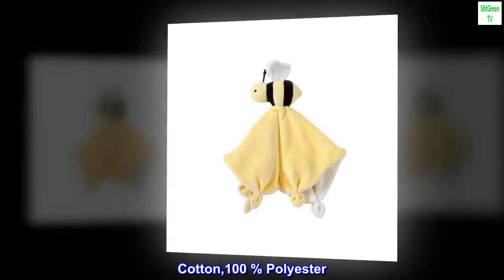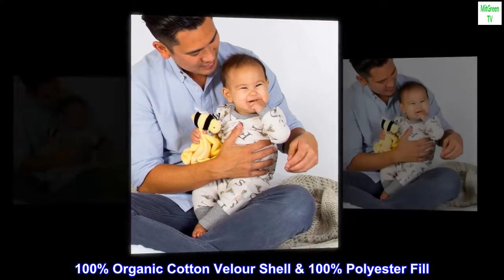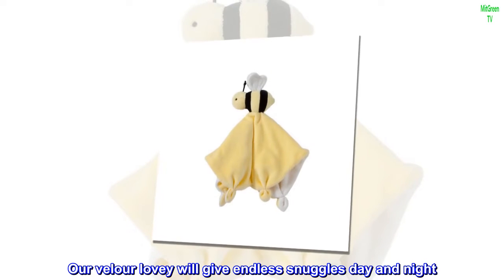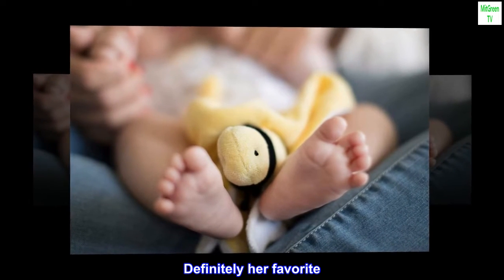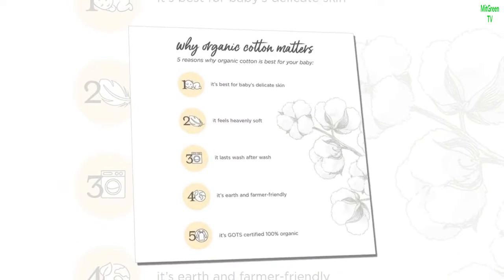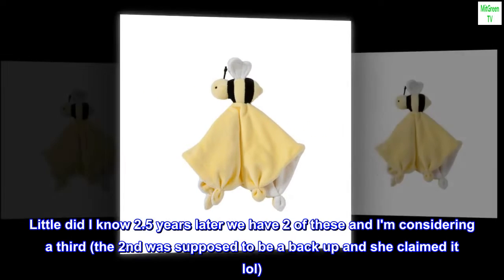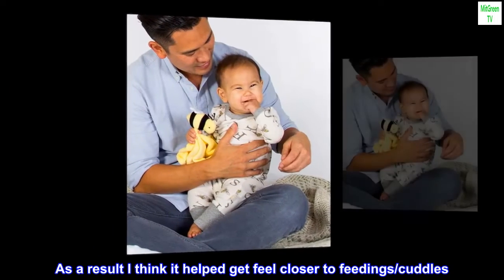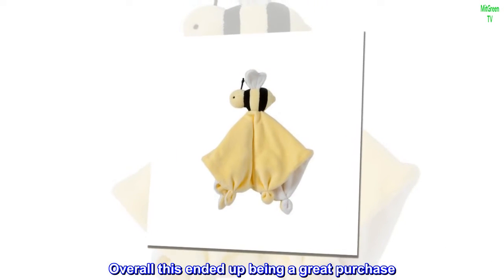Burt's Bees Baby - Lovey Plush, Hold Me Bee Soother Security Blanket, Organic Cotton (Sunshine Yello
Cotton,100 % Polyester
Imported
Burt's Bees Baby - Lovey Plush Hold Me Security Blanket
100% Organic Cotton Velour Shell & 100% Polyester Fill
12" x 12" with 3" Diameter Bee
Our velour lovey will give endless snuggles day and night
Chemical-free, safe for teethers & washes easily

Definitely her favorite
I originally received this as a gift and didn't think my daughter would like this as much as a velvety koala one I got. Little did I know 2.5 years later we have 2 of these and I'm considering a third (the 2nd was supposed to be a back up and she claimed it lol). She LOVES the texture of this. I didn't think it was as soft but she liked that it felt very similar to a burp cloth. As a result I think it helped get feel closer to feedings/cuddles. She also loves the little nubs on the ends of the cloth. Overall this ended up being a great purchase